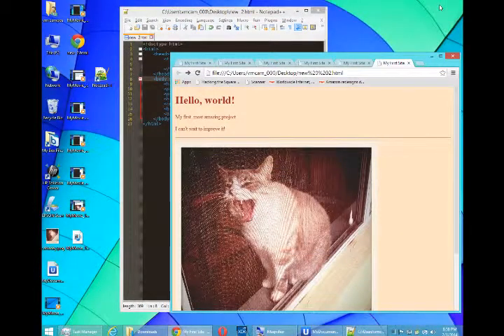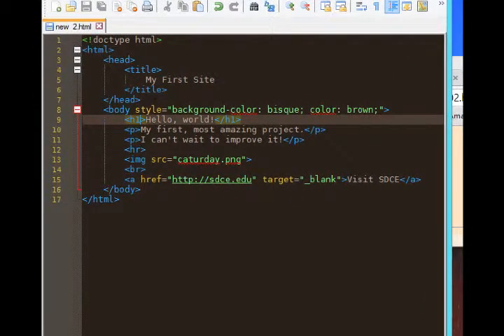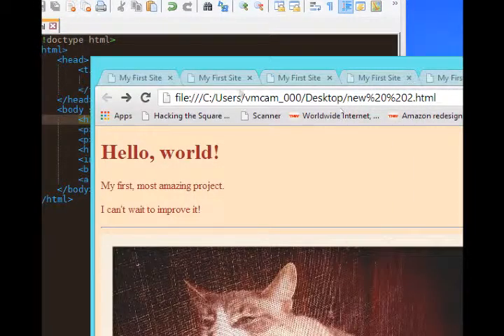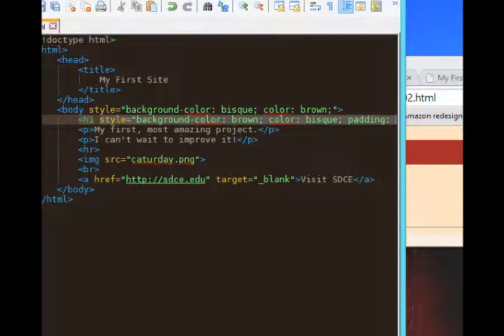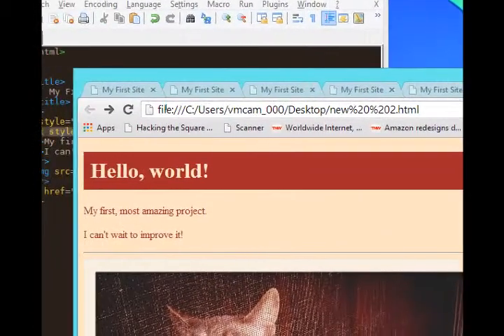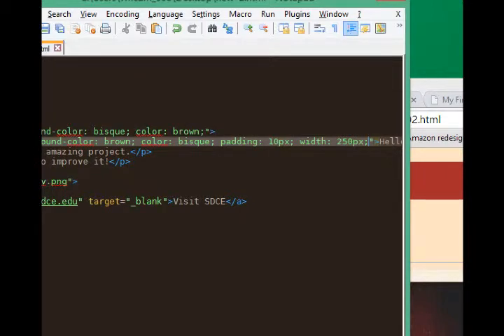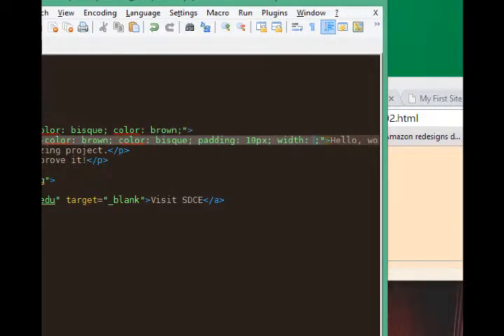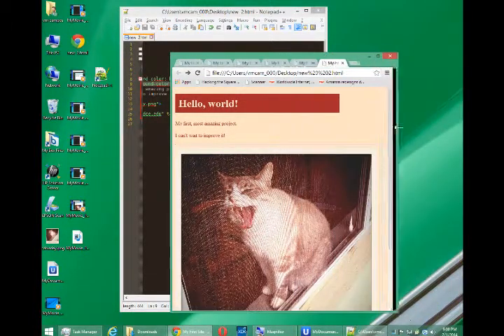SDCE HTML5 - Lesson 8